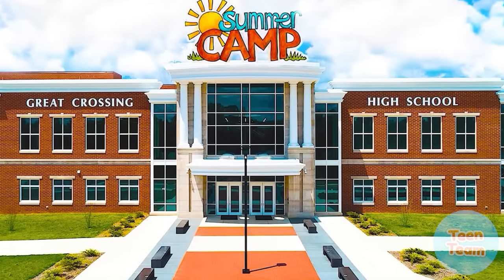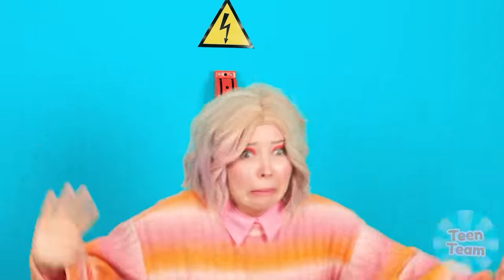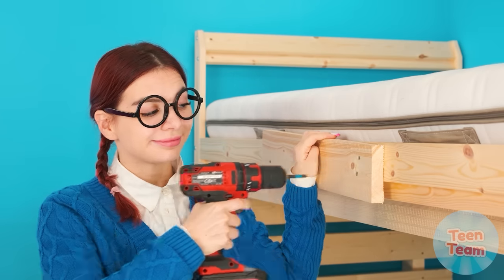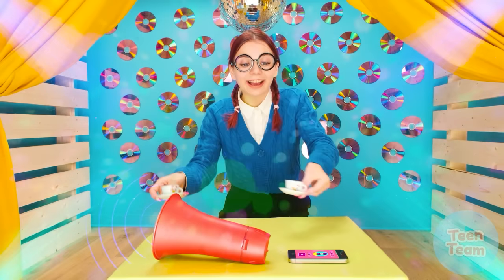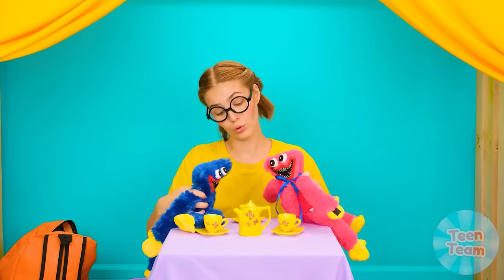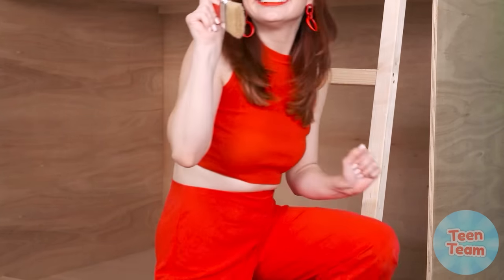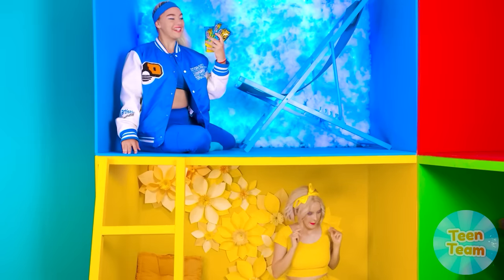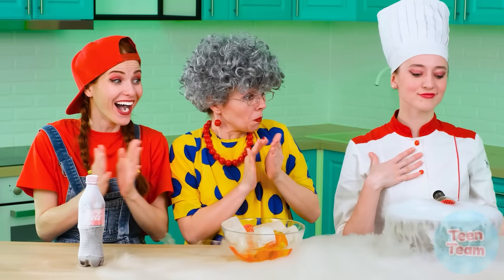Secret Rooms Under The Bed with Wednesday Addams | Funny Moments by TeenTeam Challenge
Everyone dreams of having their own comfortable place! Join our new challenge!